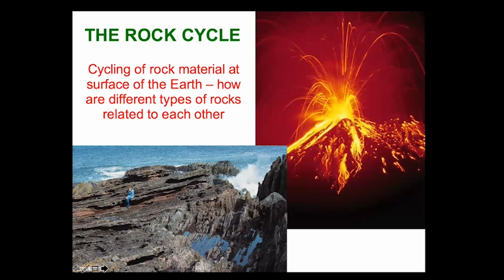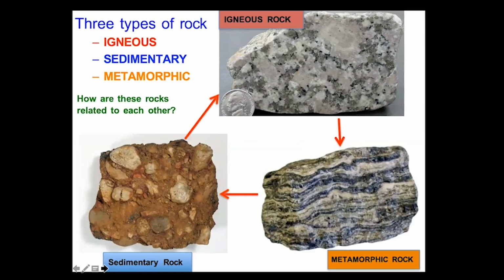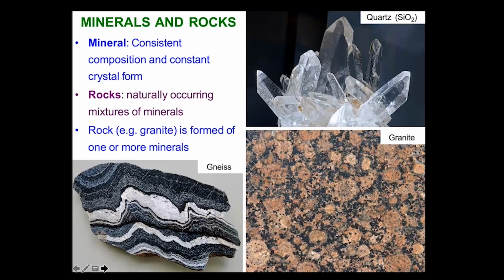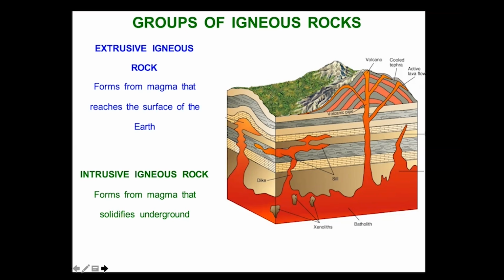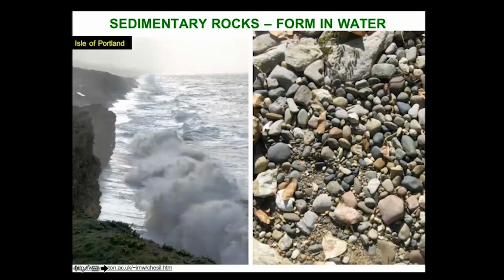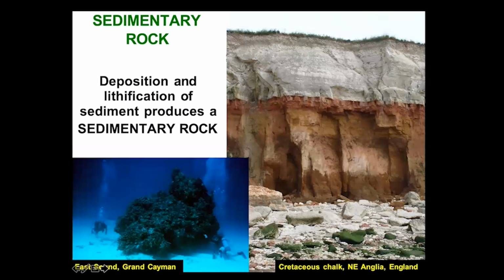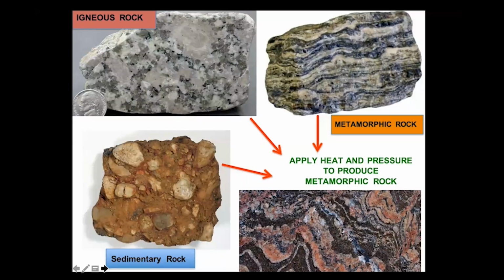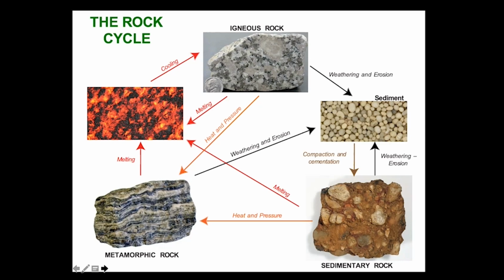Geology Week School Lecture: The Rock Cycle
Geology Education Week was initiated in 2013 by the Water Authority and Dr Brian Jones, professor emeritus of Geology at the Department of Earth and Atmospheric Sciences at the University of Alberta, Canada.

This school lecture, which is targeted at a high school student audience, was presented by Dr Jones during the 2023 Geology Education Week at high schools in the Cayman Islands.
The lessons are based on the objectives of the high school curriculum for geology-related subjects and are relevant to the geology of the Cayman Islands.

There are three lessons part of the series, these are:
• Coral Reefs
• Plate Tectonics

If this lesson is used, please acknowledge Dr Brian Jones and the Water Authority-Cayman.